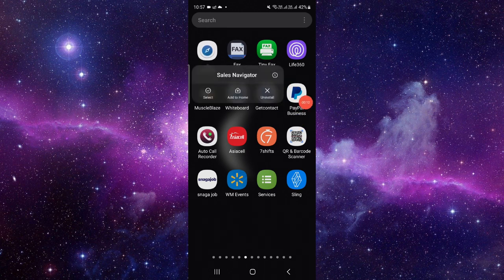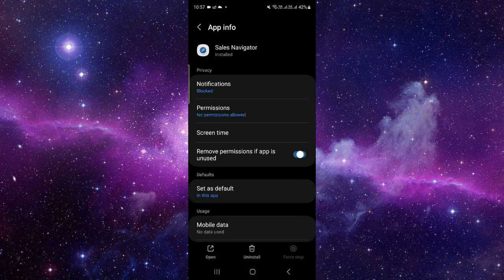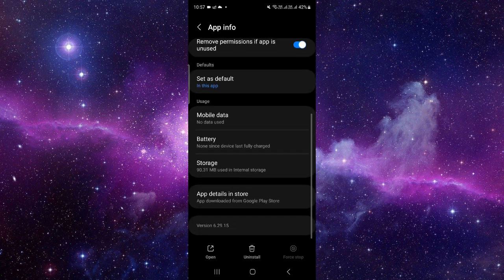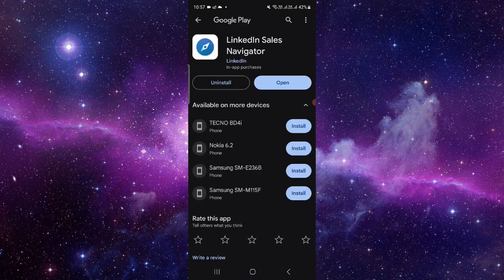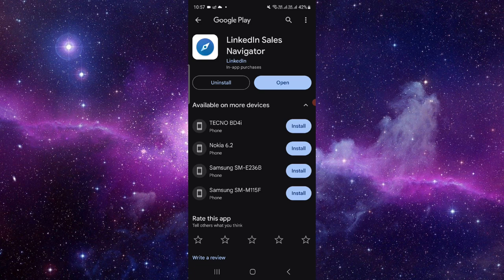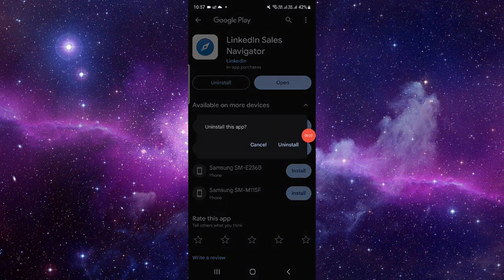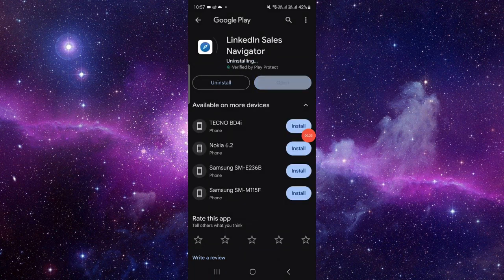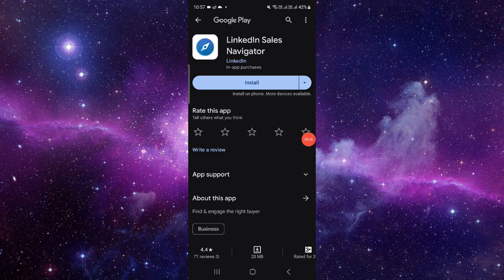✅ How To Uninstall/Delete/Remove LinkedIn Sales Navigator App (Full Guide)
Ready to say farewell to the LinkedIn Sales Navigator app? This comprehensive guide offers step-by-step instructions on uninstalling, deleting, or removing the LinkedIn Sales Navigator app from your device. Whether you're transitioning to alternative sales prospecting tools or simply decluttering your app collection, we've got you covered.

Key Learning Points:

How to uninstall the LinkedIn Sales Navigator app from your device
Exploring alternative sales prospecting solutions
Managing your sales outreach without LinkedIn Sales Navigator